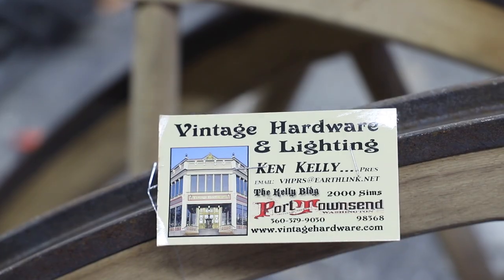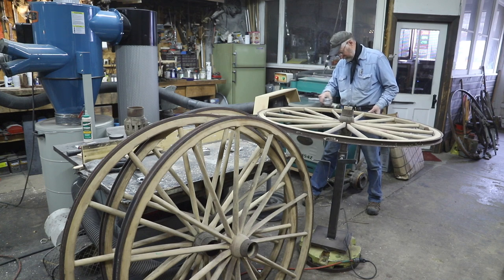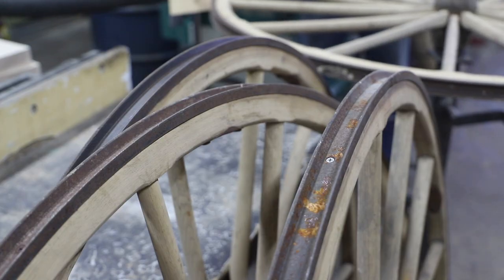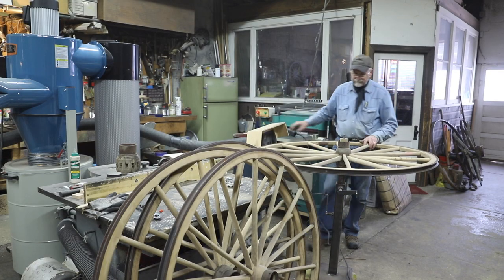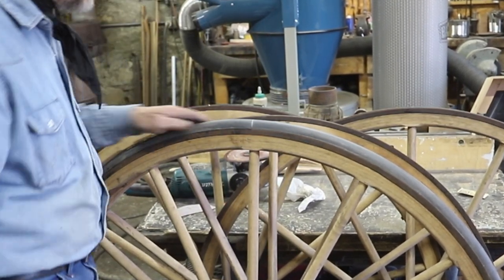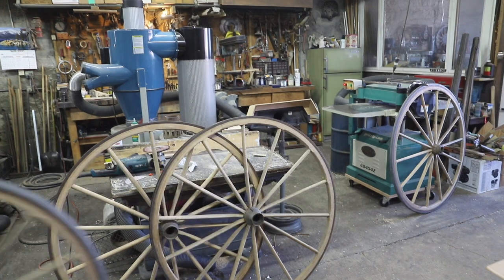Installing Hard Rubber Tires | How the Tire Machine Works | Engels Coach Shop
Solid, hard rubber tires were first started in England around 1865 as a protective measure to driving on cobblestone streets.  Steel tires hammered on the cobblestone, jarring not only the wheels, but also the passengers carried in the carriages.  Hard rubber tires cushioned the blows from the cobblestones, thus prolonging the wheel's life, plus adding to the serenity of the passengers.  Today, these rubber tires aid in driving on hard pavement and gravel roads and are widely used on all designs and sizes of carriages, wagons and buggies.  This video helps demonstrate the process on installing hard rubber tires.

This is a great reference book: Carriage Terminology: An Historical Dictionary

These are not cheap, home improvement tools. I use tools hard so I use high quality tools. These prove to be less expensive in the long run.

My metal marking pencil

My Milwaukee Cutoff saw

4½” Flap wheels

My Milwaukee ½” cordless drill

My Bosch Router

My Baileigh Cyclone dust collector

The Canon video camera I use

TWP Wood Preservative, 1 gallon, cedar tone, natural

TWP Wood Preservative, 5 gallon, cedar tone, natural

My favorite work shirts